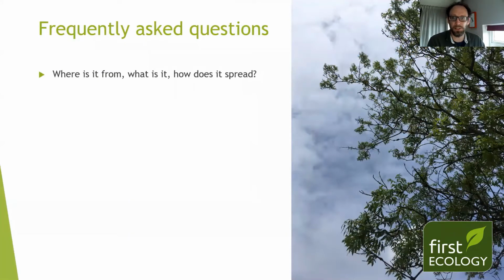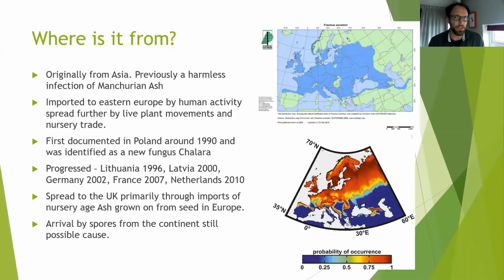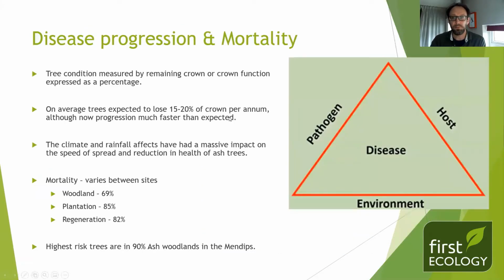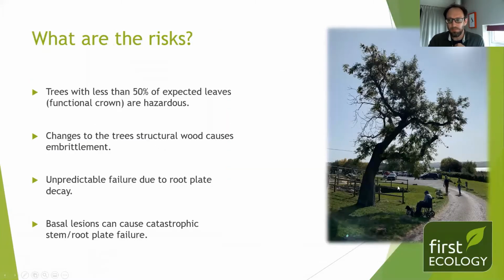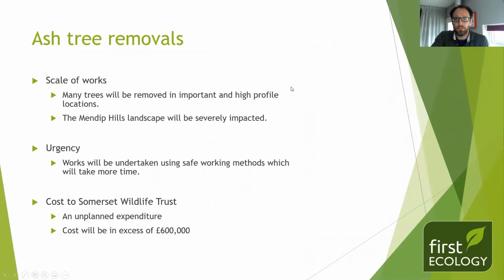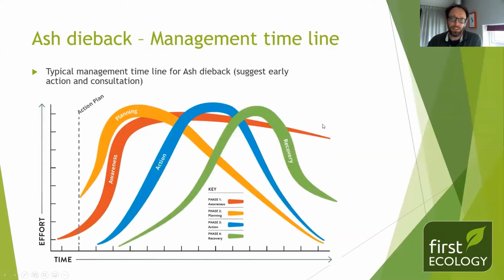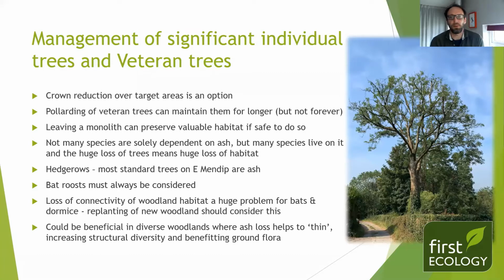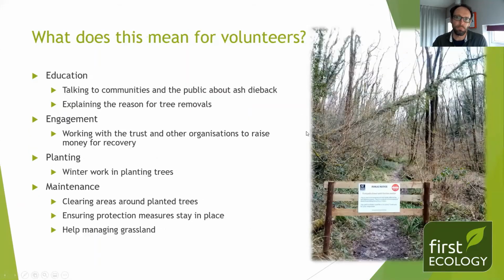Ash dieback with First Ecology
Learn about ash dieback with Ian Turner from First Ecology